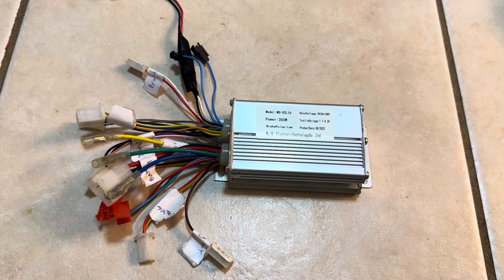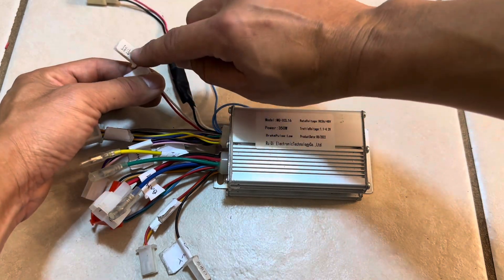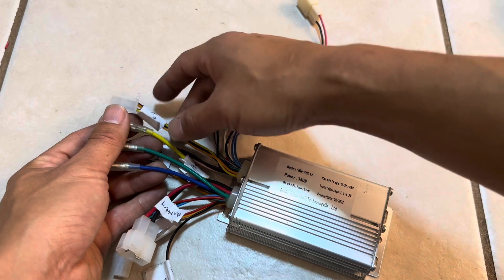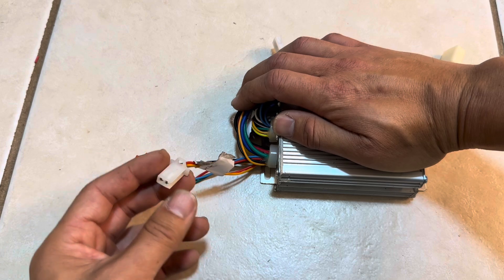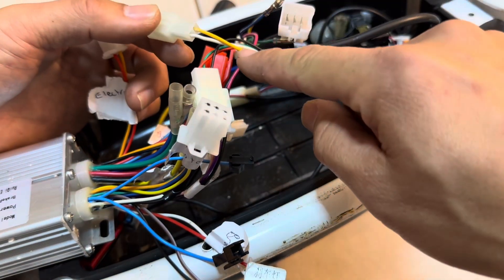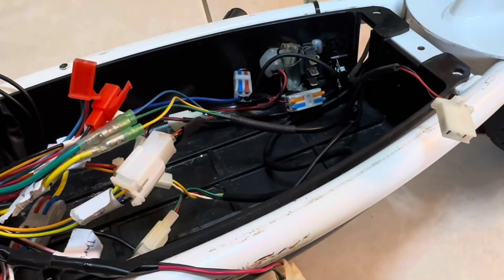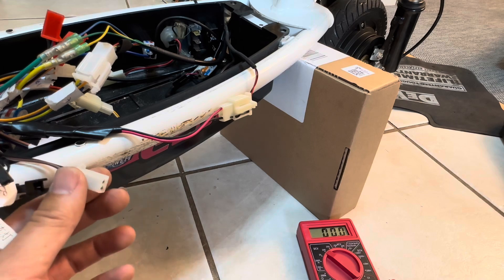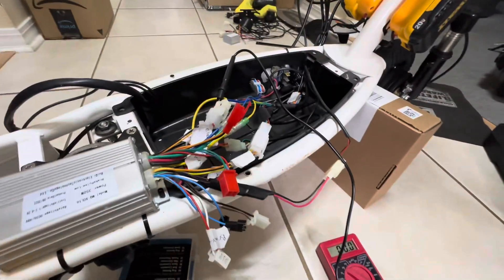Brushless e-bike hub motor controller wiring diagram MQ-XCL16 36v/48v 350W tutorial explained BLDC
Brushless e-bike controller wiring diagram MQ-XCL16 36v/48v 350W tutorial explained BLDC motor

Controller, motor and throttle Amazon link

In this video, we will guide you through a detailed tutorial on the wiring diagram for the Brushless DC (BLDC) motor controller MQ-XCL16, specifically designed for 36V/48V 350W e-bikes, scooters and go carts.

Whether you're a DIY enthusiast or looking to enhance your e-bike's performance, this tutorial will provide you with step-by-step instructions on how to properly wire your motor controller. We’ll explain the key components, connections, and tips to ensure a smooth setup.